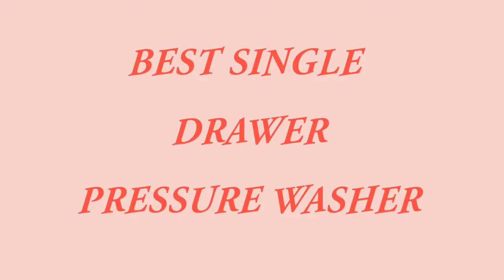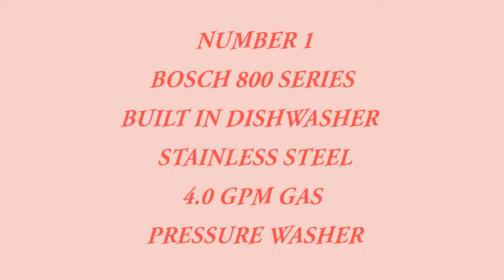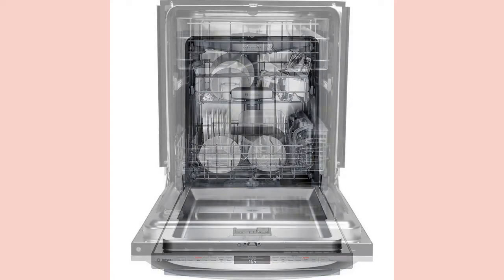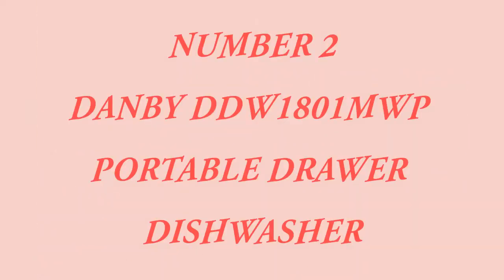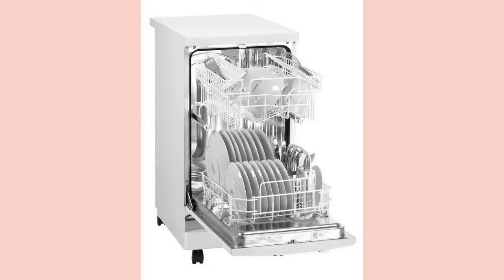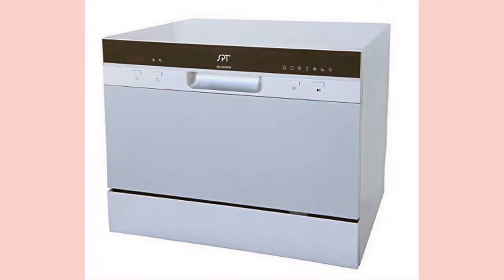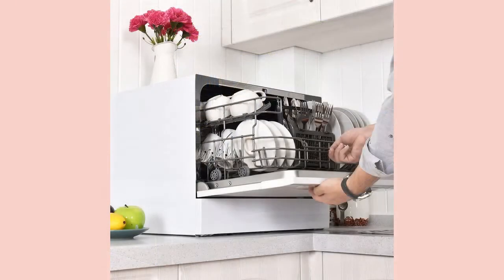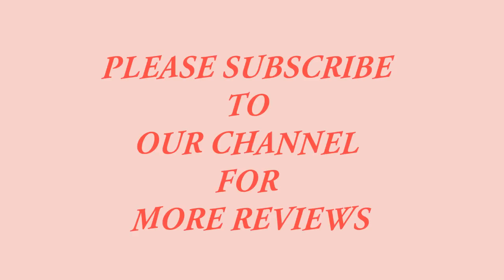best single drawer dishwasher money ca buy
click the links to buy on amazon
Bosch 800 Series Built In Dishwasher
Danby Portable Drawer Dishwasher
SPT Countertop Dishwasher

A modern home is incomplete without a drawer dishwasher. As an investment, this wonder machine conserves energy and hence keeps your utility bill at its lowest.

Additionally, it saves you times and eliminates the usual stress associated with washing dishes. Below are some of the best single drawer dishwasher models; the latest arrivals that will leave your dishes sparkling clean.

Bosch SHX878WD5N 800 Series Built In Dishwasher  RackMatic in Stainless Steel

If you are shopping for single drawer dishwasher that will take up the least space in your kitchen, try out the Bosch SHX878WD5N 800 Series Drawer Dishwasher. With a strong warranty cover and a very premium look, this machines is simply fantastic in its operations.

For kitchens that are narrow by design, the Bosch dishwasher never disappoints. It is compact and quiet. Additionally, it even softens your washing water. However, it has an issue with fast drying of utensils. It never does it as quickly as youâ€™d possibly wish.

It is water and energy efficient, though it lacks the third rack which is noticeable in most modern dishwashers. Even so, it is still very reliable and its 46 decibels makes it very quiet.
it also comes with 6 Wash Cycles and 3rd Rack.

Danby DDW1801MWP Portable Drawer Dishwasher

Couples and other apartment dwellers not ready for some in-house plumbing for a standard dishwasher can pick on this portable Danby Drawer Dishwasher. It is large in the interior capacity for your dirty utensils but takes up a small space. Its exterior is white in color.

Known for its energy efficiency, this machine features a stainless steel interior and cleans so thoroughly. With up to 55 decibels of sound during its cycles, the Danby Portable Drawer Dishwasher is not very quiet.

When shopping for a portable dishwasher, just know that if your faucet has a built-in sprayer, it is not compatible with a portable dishwasher. Before committing to purchase, measure the length of the power code to ensure that it can extend all the way to your outlet socket and then to the spigot.

SPT SD-2224DS Countertop Dishwasher with Delay Start & LED, Silver

This one is best for your countertop because it is easy to clean. It also fits in small spaces and even cabins. It comes with a cutlery basket where you can put your utensils during cleanup. The SPT SD Countertop Drawer Dishwasher is very affordable and is pretty quick in operations.

It features a stainless steel interior and a silver exterior. In addition to its six wash cycles, the Sunpentown Drawer dishwasher also has a rinse option.

Its â€œfast and dry optionâ€ lasts only 49 minutes. The normal cycle takes 75 minutes while its â€œheavy dutyâ€ cycle lasts one 111 minutes. With washing temperatures reaching close to 150 degrees centigrade, this dishwasher literally sterilizes your utensils and leaves them free of any bacteria.